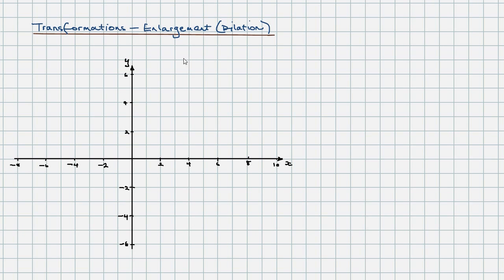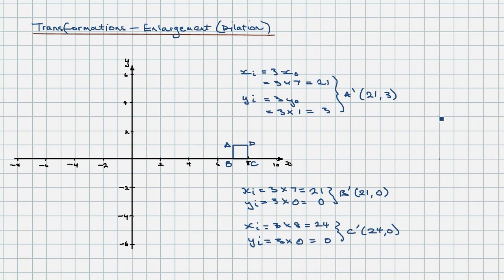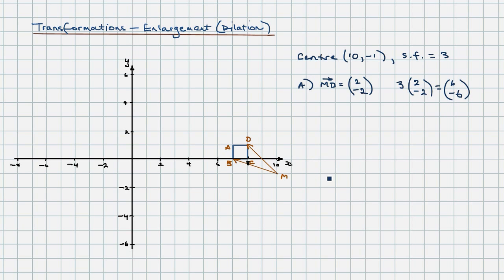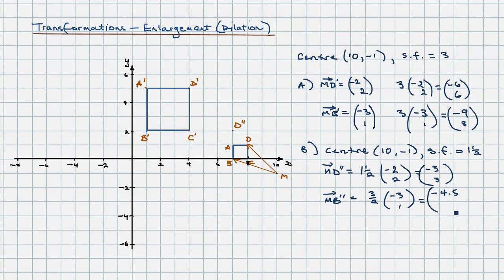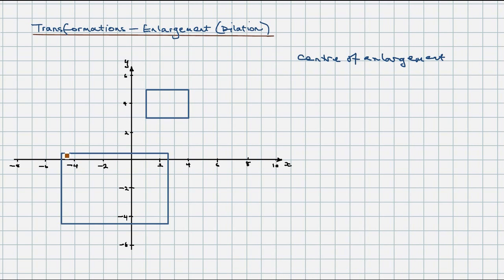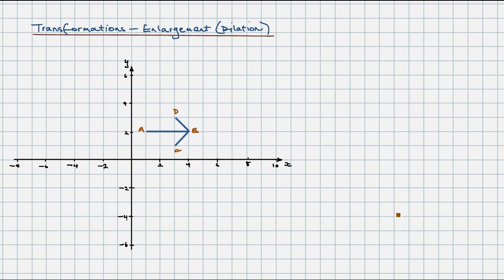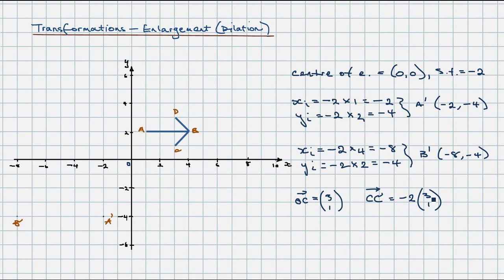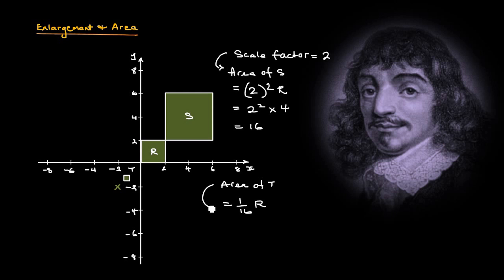Transformations - Enlargement (Dilation)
This video shows two ways to draw and interpret transformations that have undergone enlargement (dilation) from a centre of enlargemnt. It covers enlargement by whole number, fractional and also negative scale factors.  Part 2 shows how to convert linear scale factors for area scaling.